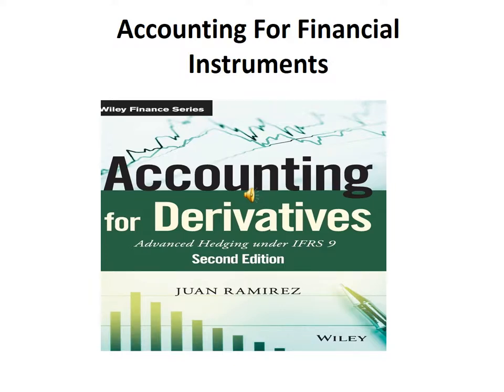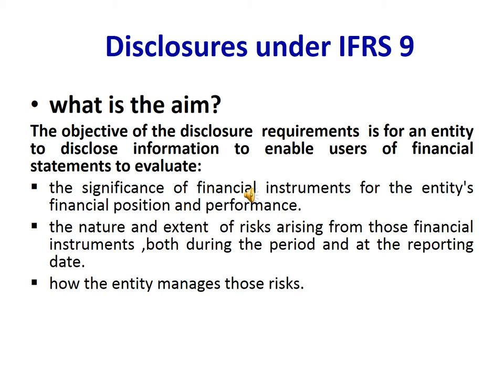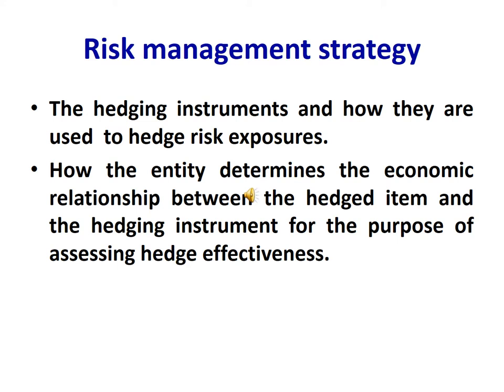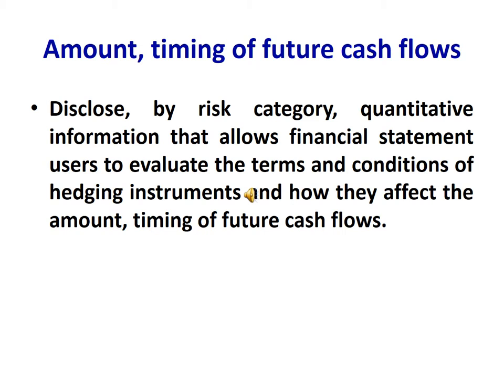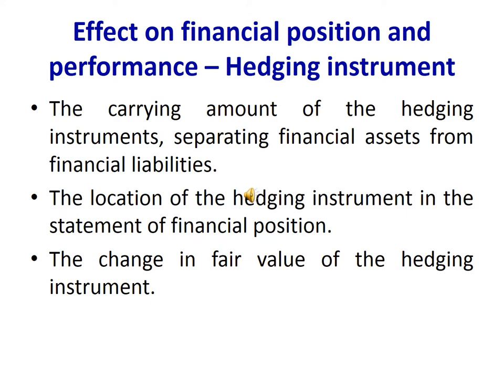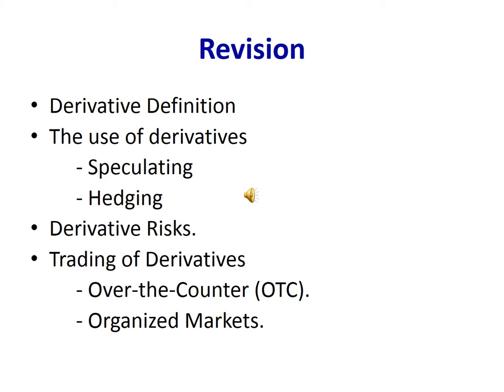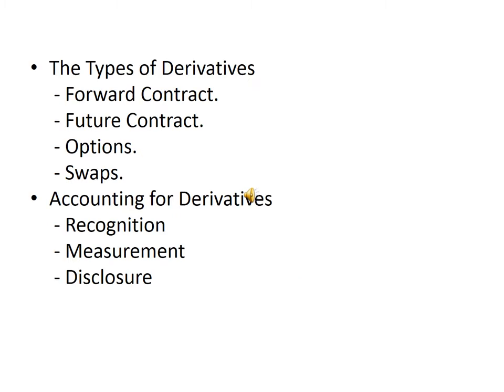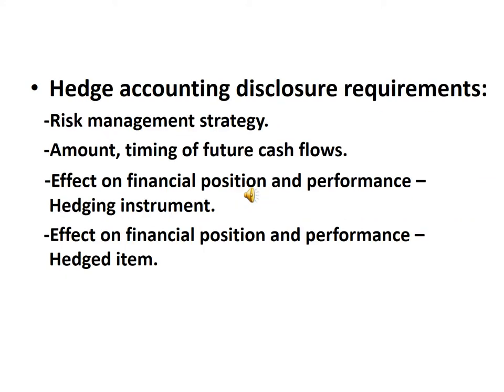تخصص محاسبة مالية (الفصل 2 & المستوي 1) - مشكلات المحاسبة عن الأدوات المالية - د/ هويدا شحاتة -05